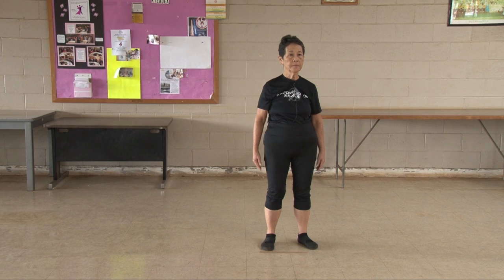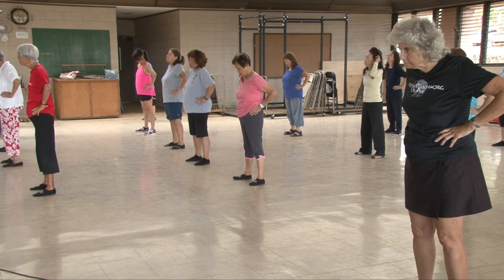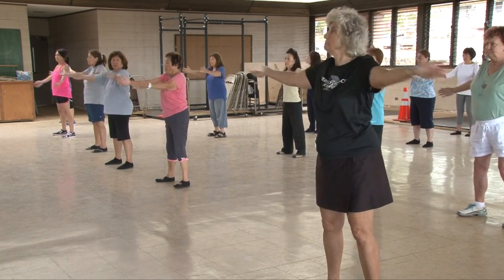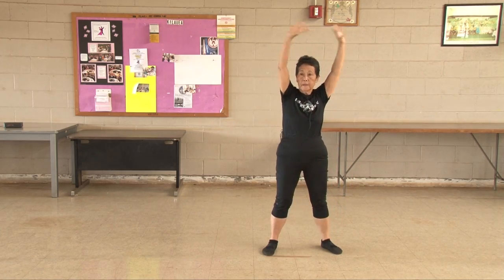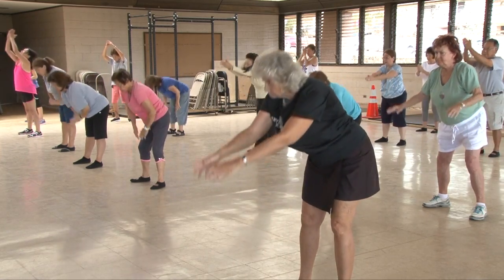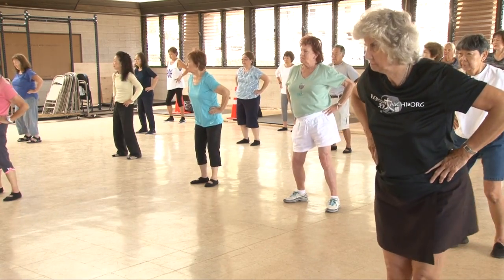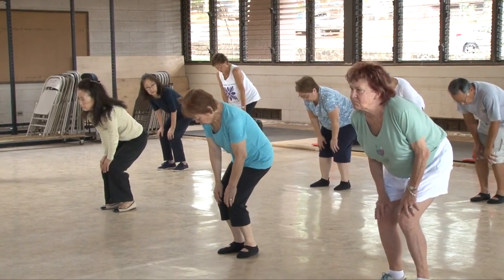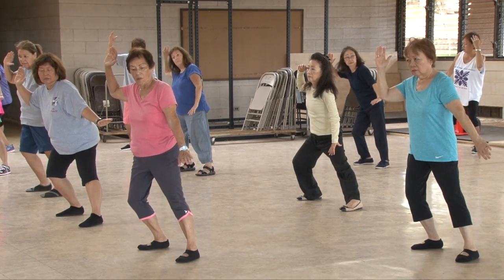Our Warm Up Exercise for Tai Chi everydaytaichi lucy Honolulu Hawaii